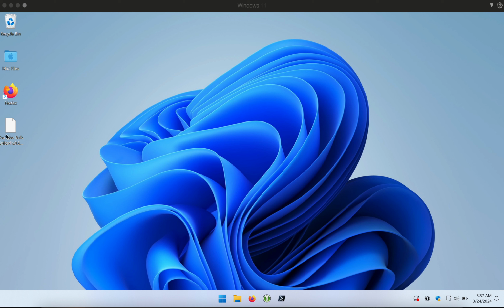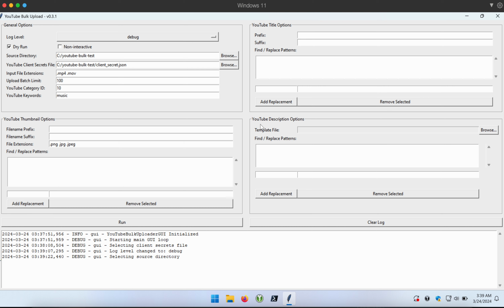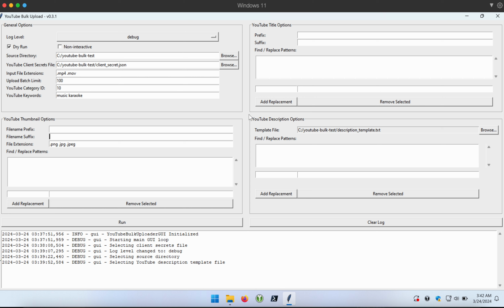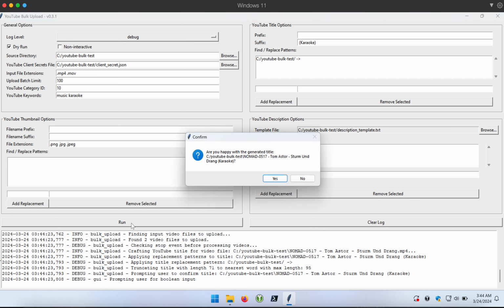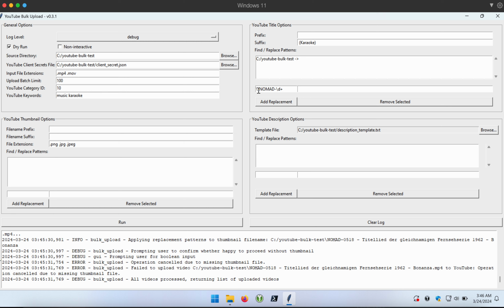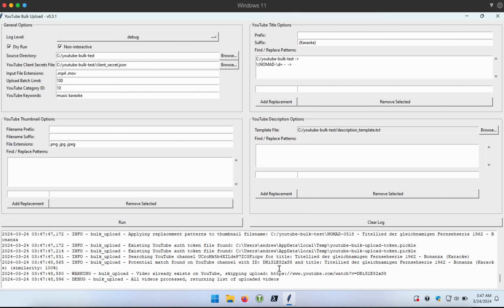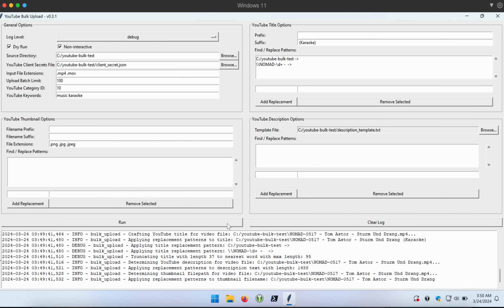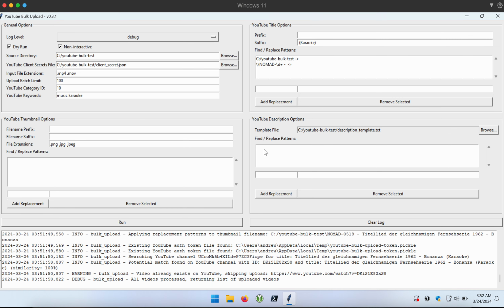YouTube Bulk Upload GUI Usage Guide - v0.3.1